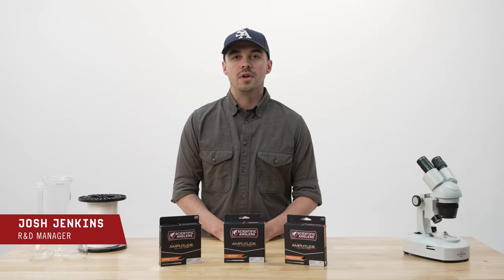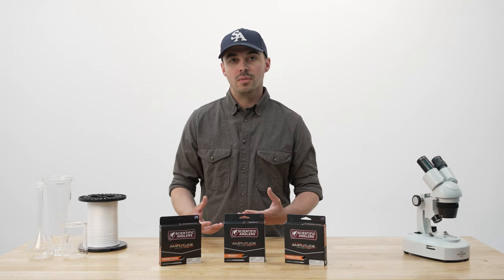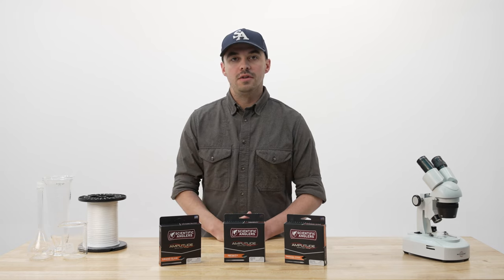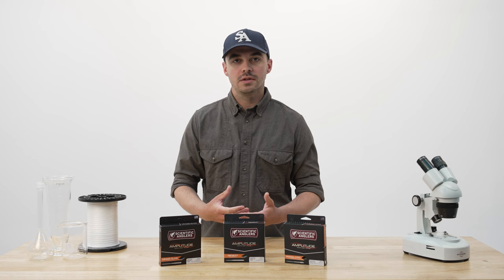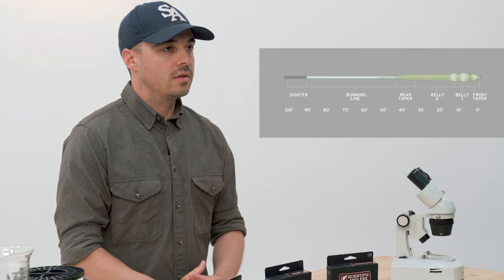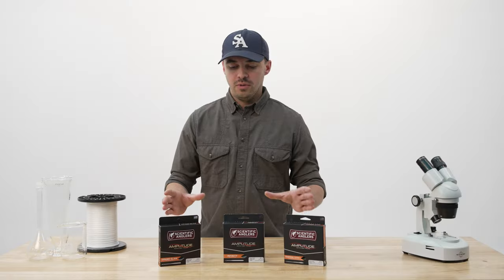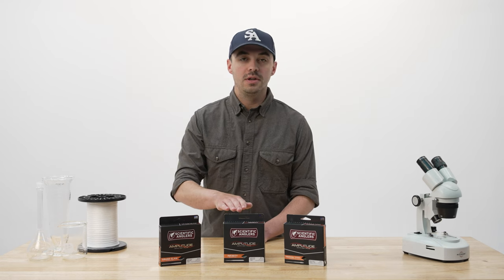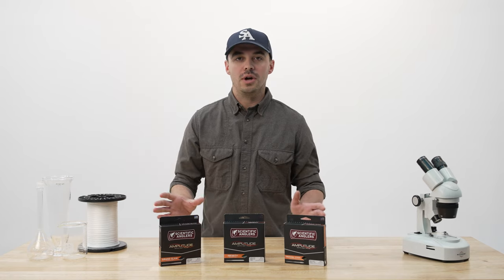Salt Water Fly Line Tapers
Considering going on a saltwater trip and confused by all the options available? SA's R&D Manager Josh Jenkins reviews our top choices for Saltwater Fly Line Tapers and how they all differ.